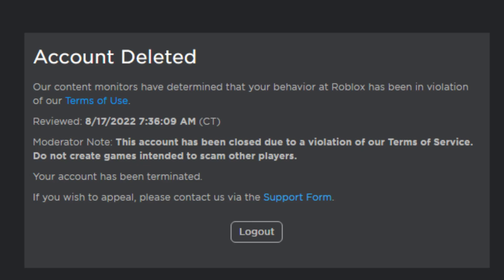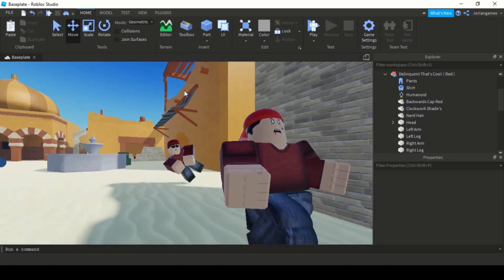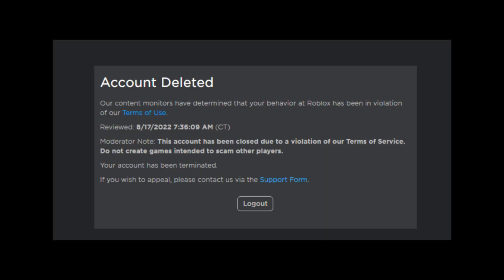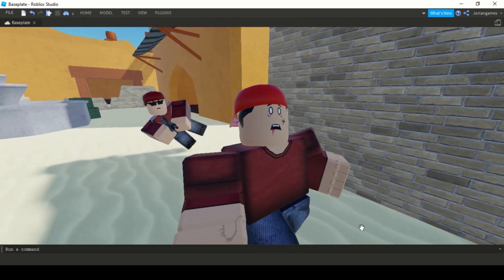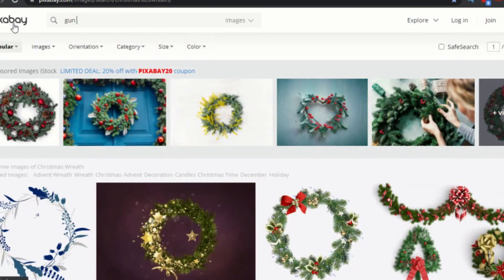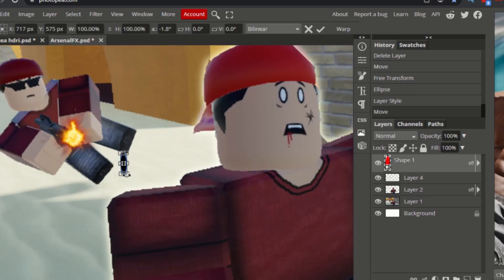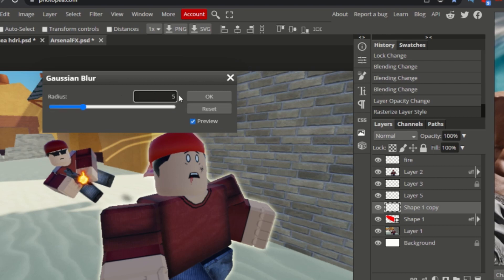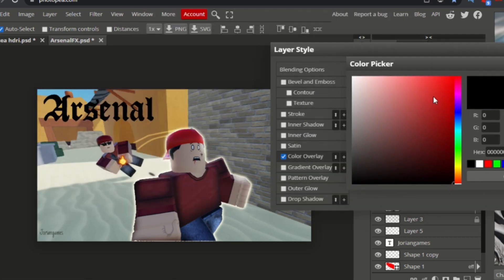thanks for ruïning my lifework ROBLOX...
Roblox deleted my Roblox account, in this video I tell you why that happened and what the weird aspects of the support forum were.

Thanks for creating the new roblox group Daar_Dev!